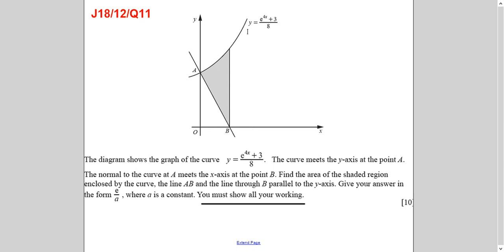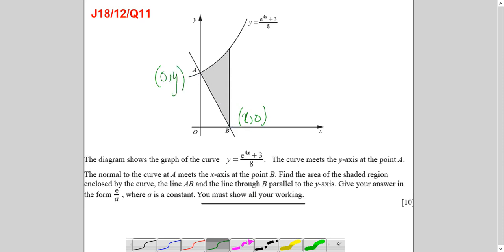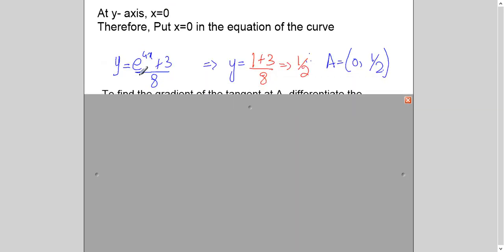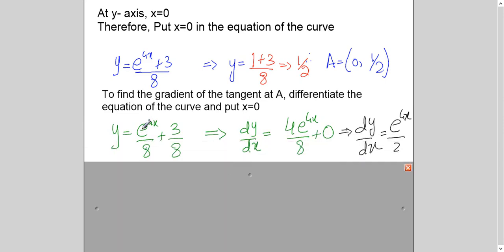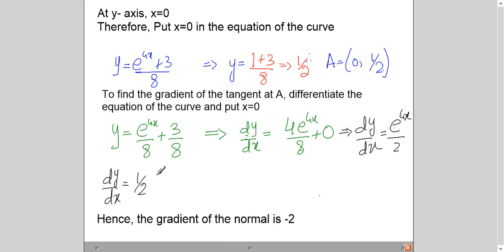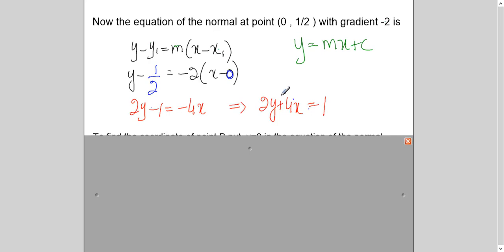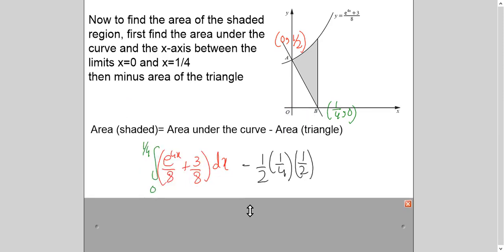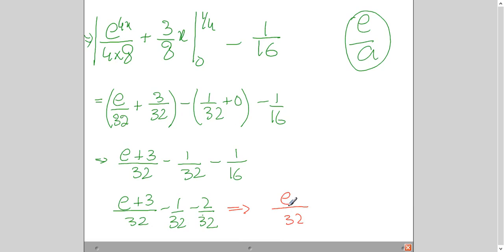TKMaths Add Maths Integration J18/12/ Q11